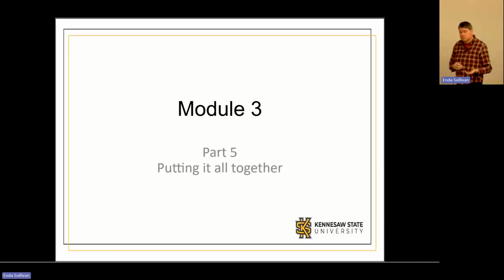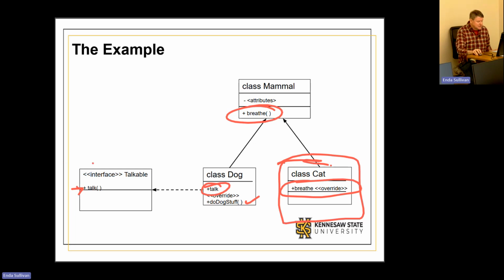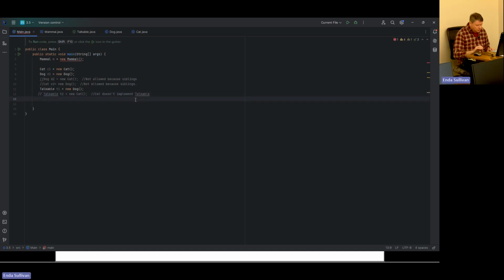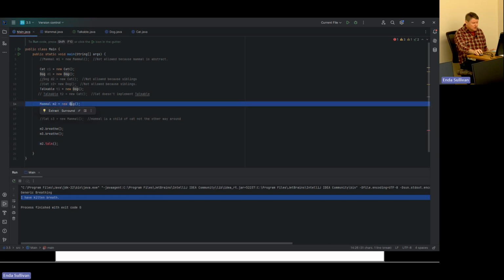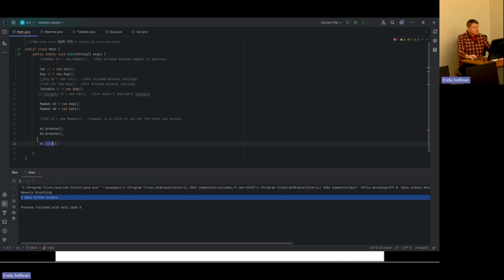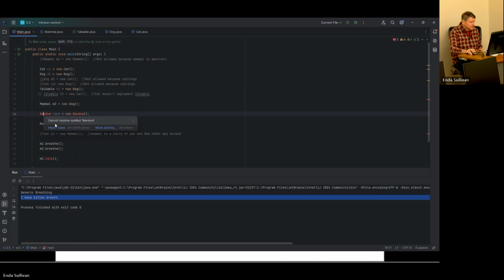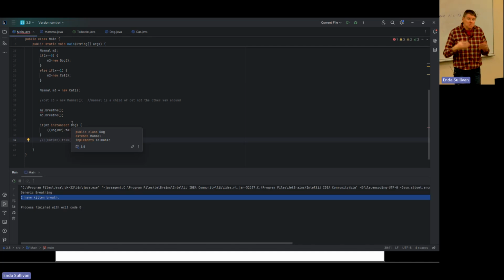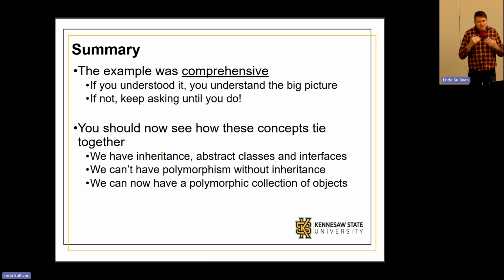M3.5 - Object Oriented Example